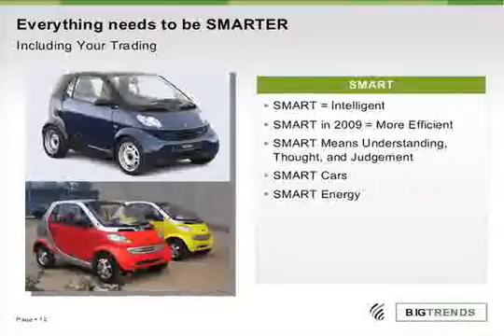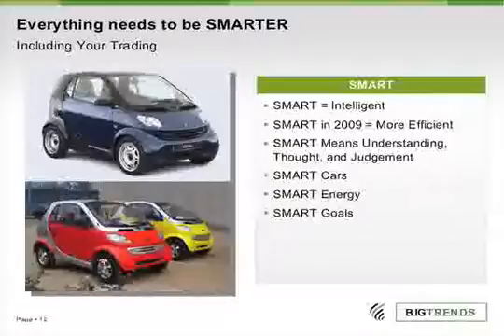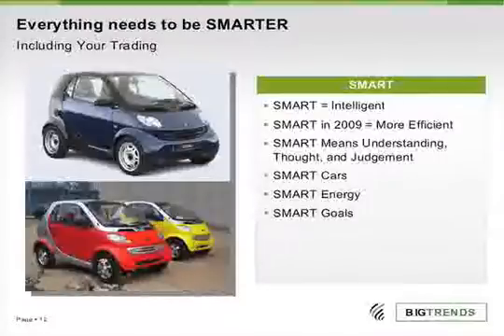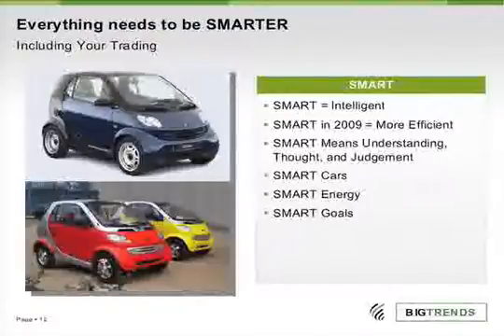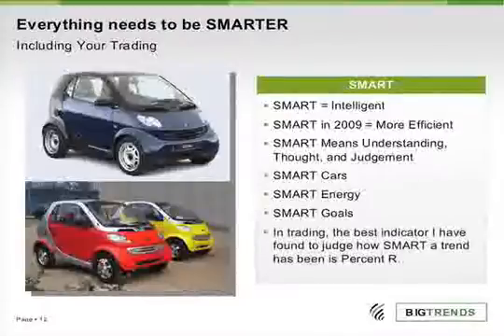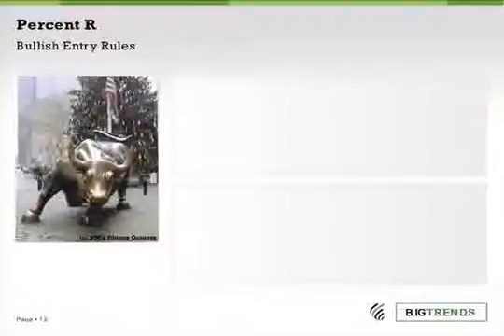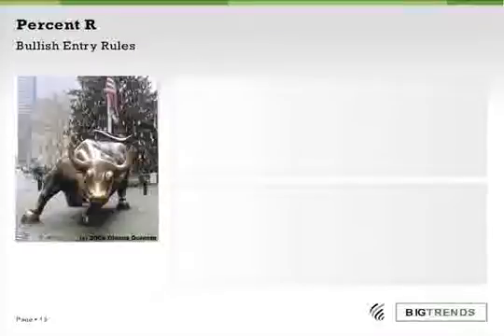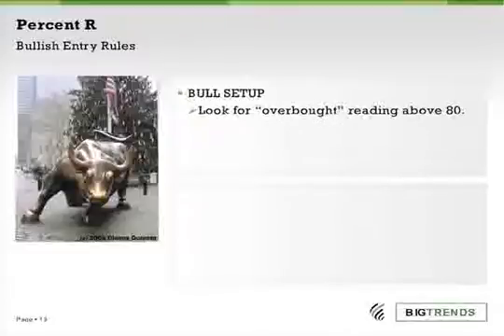Pt4, Scott Downing: Trading the Trend Using FX Options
Scott Downing, Director of Research at BigTrends.com, discusses how to trade the trend using FX Options.